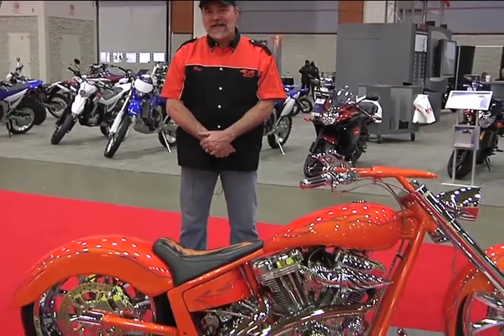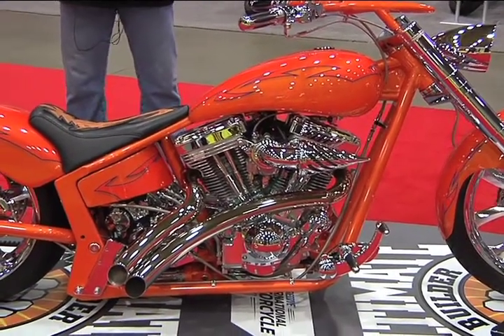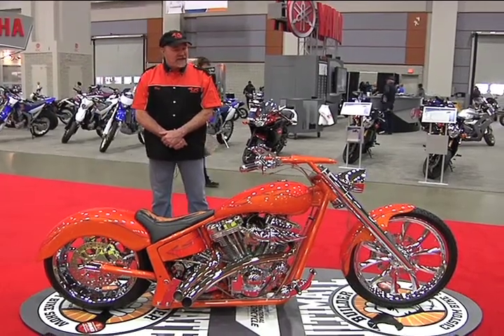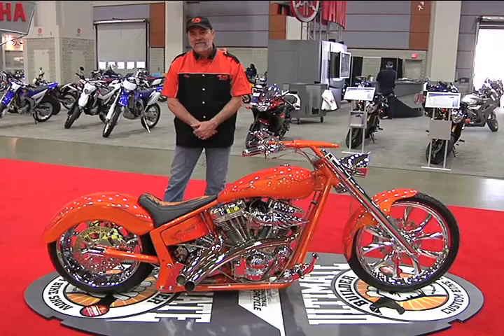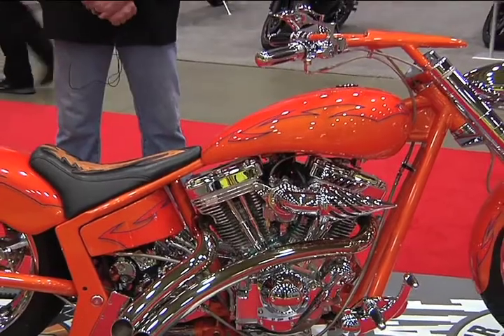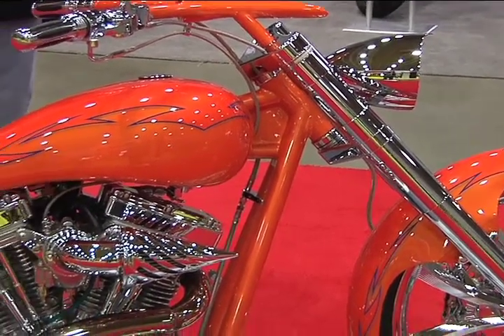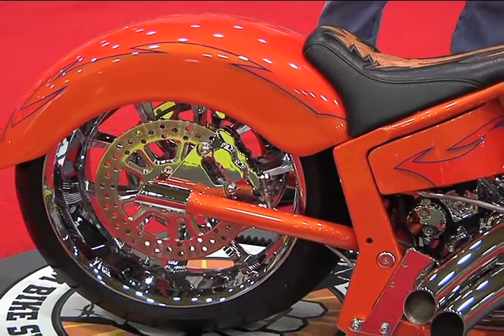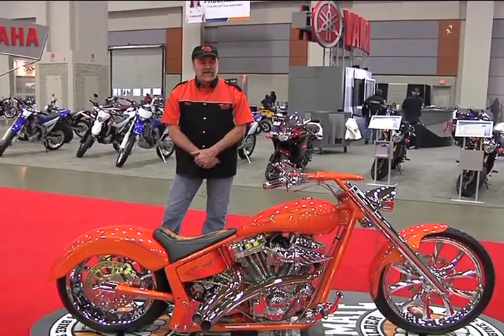Tangerine Scream Built by Roy Chanberlin @ 2011 Ultimate Builder in DC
What do you do when you have a S&S 124ci mill? Well, if you are Roy Chamberlin you build the Tangerine Scream Pro-Street. This is a 2003 Homemade Softail with paint by Artistic Creations, chrome by Medlec and features the ever-popular strutless rear fender. Nice execution with a bike that really flows.